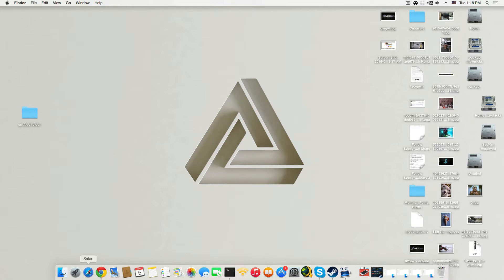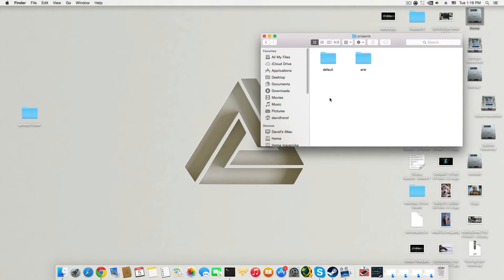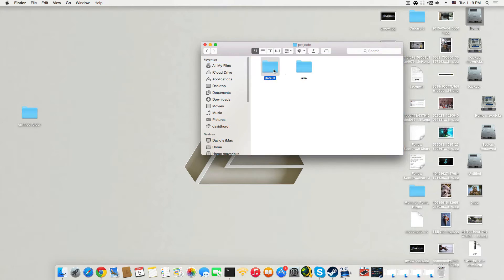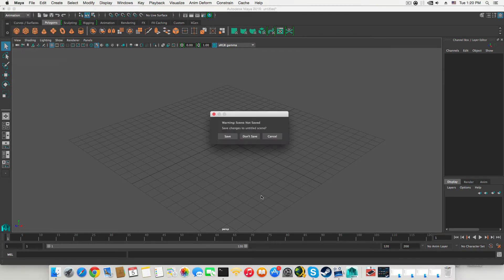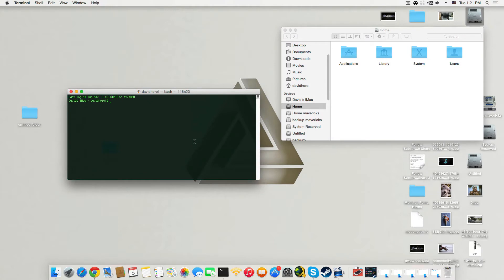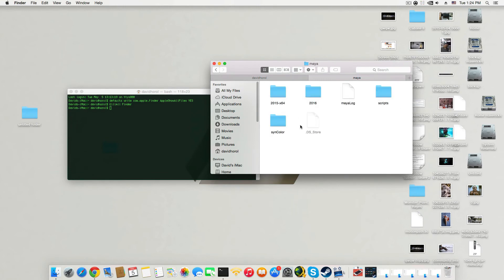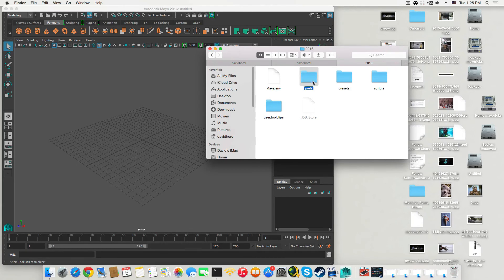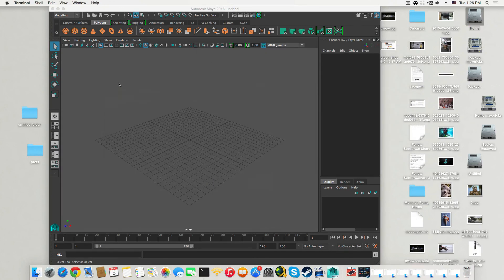How to restore Maya To Default Settings on Mac os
command line to show hidden files and folder :

defaults write com.apple.finder AppleShowAllFiles Yes

KillAll Finder

command line to Hide files and folder :

defaults write com.apple.finder AppleShowAllFiles No

KillAll Finder